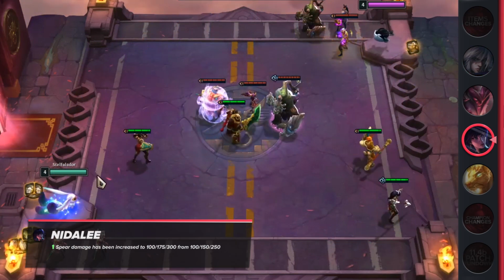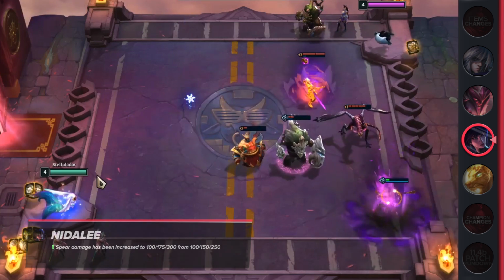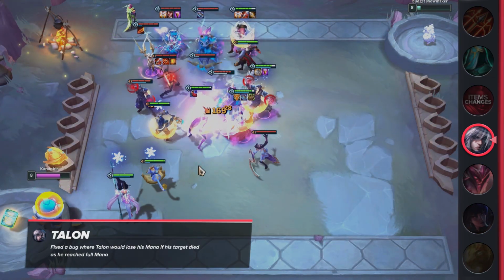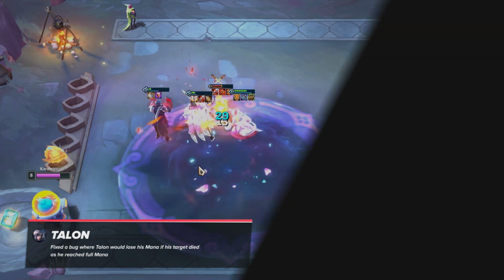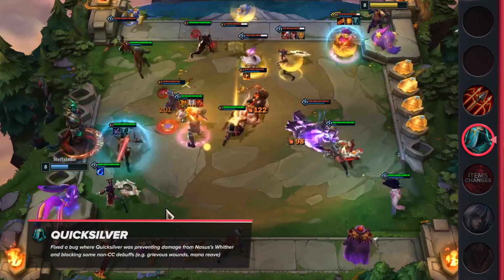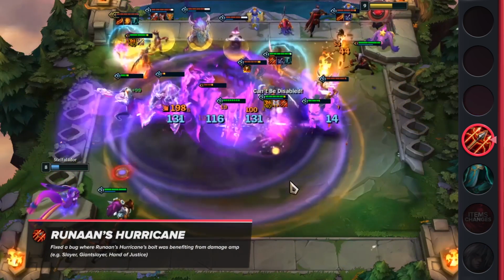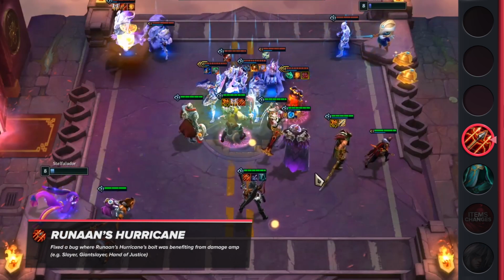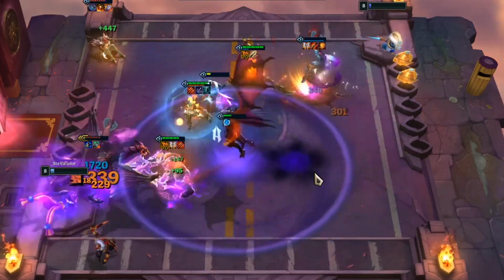NEW UPDATE: 11.4B MID PATCH RUNDOWN & CHANGES - Teamfight Tactics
Want unlimited, easily-accessible, 24-7 coaching from high elo players?

Today we're taking a look at the 11.4 mid patch update that brings about some new changes to the meta.

This video is for:

Concepts:  new teamfight tactics patch, set 4.5, tft, tft tier list, teamfight tactics tier list, teamfight tactics guide, team fight tactics tutorial, teamfight tactics best comp, team fight tactics lol, teamfight tactics how to play, team fight tactics tips, learn team fight tactics